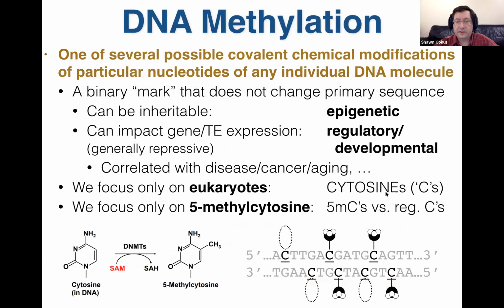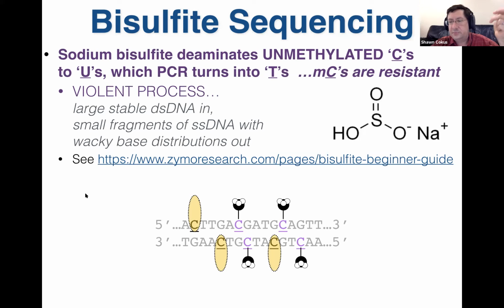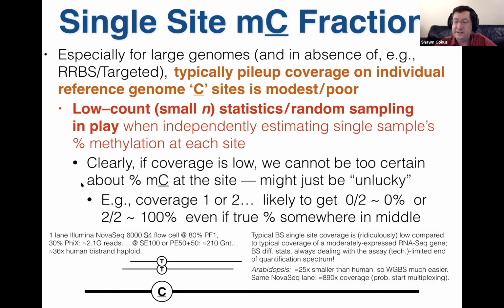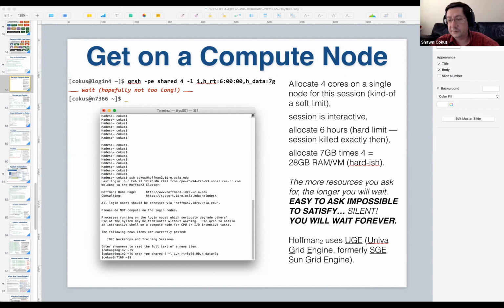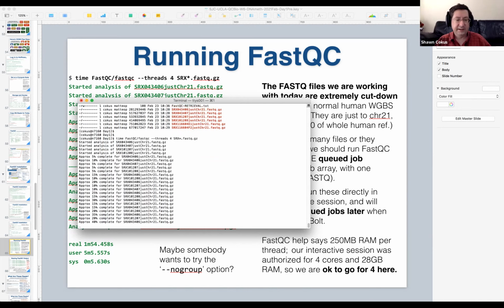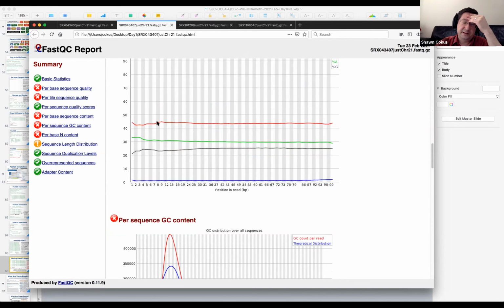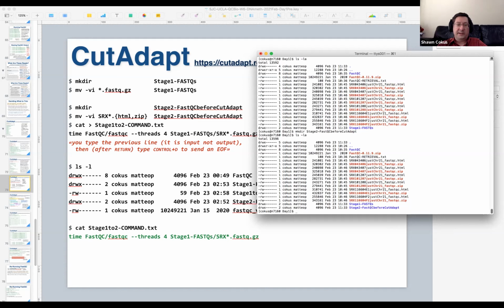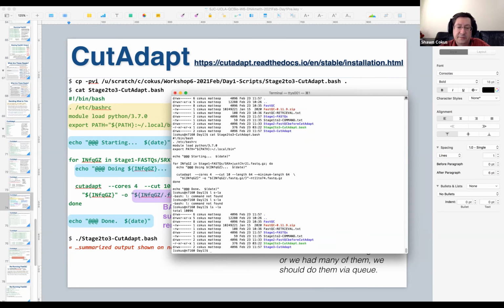W6: BS-Seq DNA Methylation Analysis with Hoffman2 and R - Day 1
This workshop will introduce the basic principles of DNA methylation and briefly describe available methods for DNA methylation assessment, focusing on bisulfite sequencing (BS-Seq). We will cover the principles of BSseq preprocessing, alignment and methylation calling, differential methylation analysis, annotation and visualization. Attendees will  have the opportunity to work on real DNA methylation data provided by the instructor and run the analysis on Hoffman2 and locally. Attendees need to have a basic knowledge in UNIX commands and R programming for this workshop. No previous experience with NGS or DNA methylation analysis is necessary.